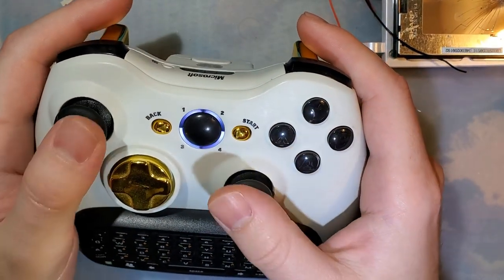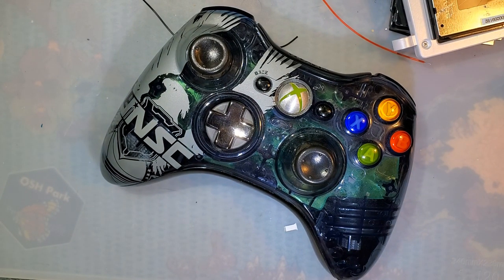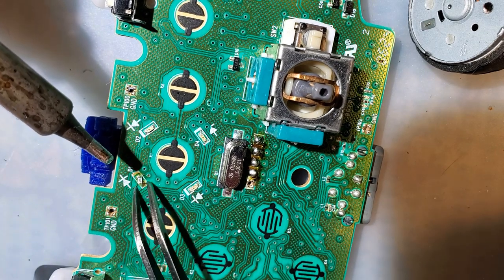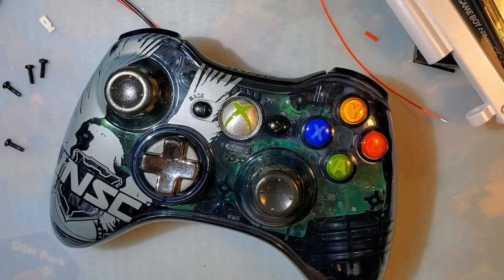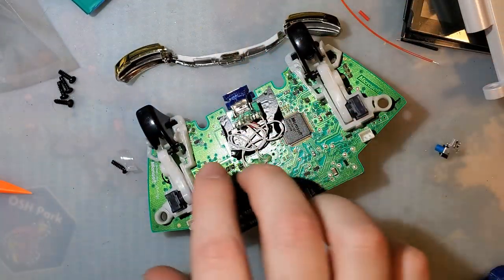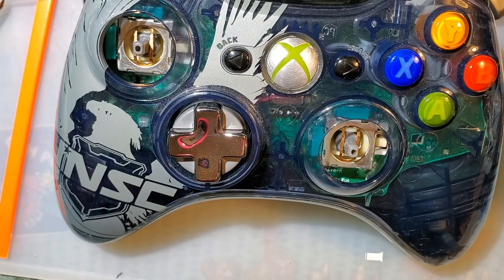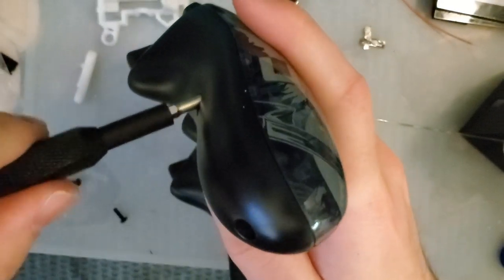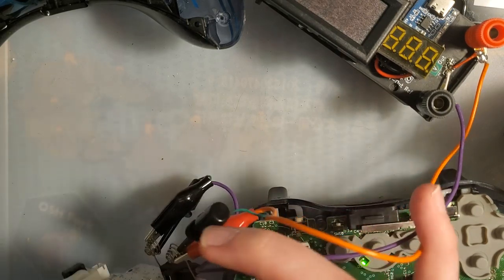Modding and Repairing some Xbox 360 Controllers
I initially wasn't going to film this but I figured, even if it's the minority, someone likes stuff like this.

It looks like the chatpad might actually be PC compatible. I haven't tried it yet myself but take a look at this

Yes, that second controller is USB Type C modified. The mod is for WIRED controllers, not wireless.

In hindsight, so the first controller. But that one is charge only, no data. The mod is not documented anywhere that I know of.

These are the tact switches I used (requires trimming, not the most optimal part but it is what I had)

And finally, if you want to do LEDs, any 0603 LEDs should work fine.

I do plan on doing more Xbox 360 and Xbox One videos at some point (mostly just the controllers) but it's probably going to be a while. Enjoy!

TL;DW: First controller works fine but the sync button does not work. The issue is that the button itself is wedged between the casing and the PCB and just needs to be taken apart and put back together. Second controller (thumbnail) is a custom that I built from an old wired controller. Everything works but the shoulder buttons are less than pleasant to use. After much trial and error, the issue was a combination of poorly fitting aftermarket parts and just a worn out button. I ended up swapping the tact switches and the LEDs on this controller and now it's working great. The third controller (which I did most of the work on off camera) had an issue with the crystal oscillator, likely caused by the previous owner using hot air on the top of the PCB. Resoldering the clock crystal resolved this issue.